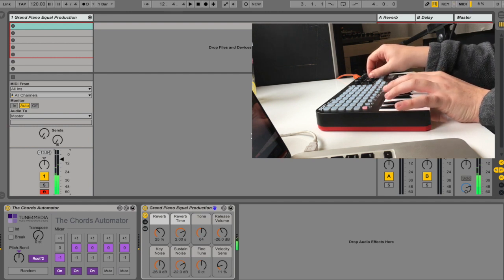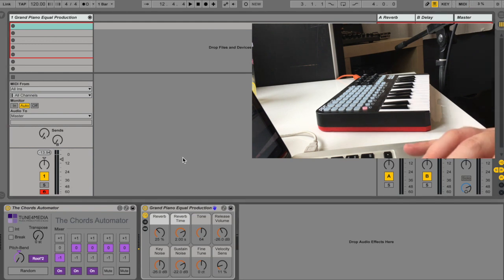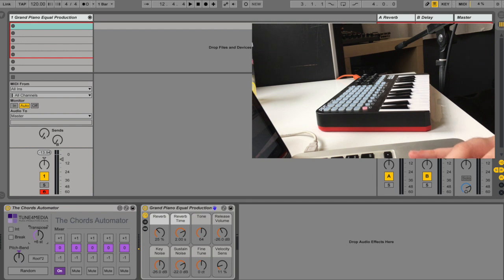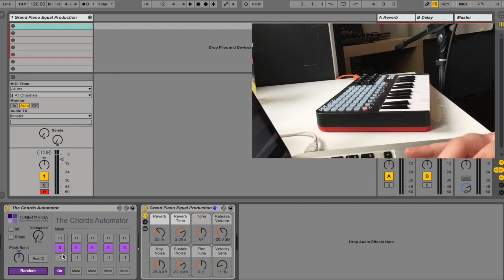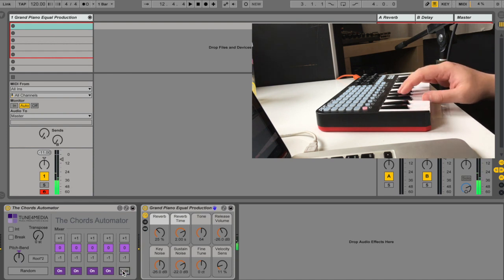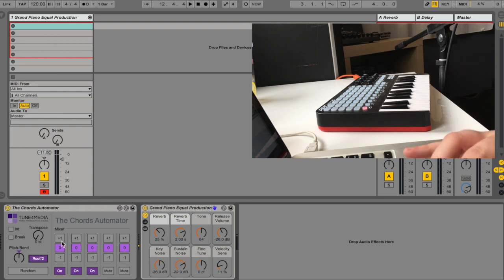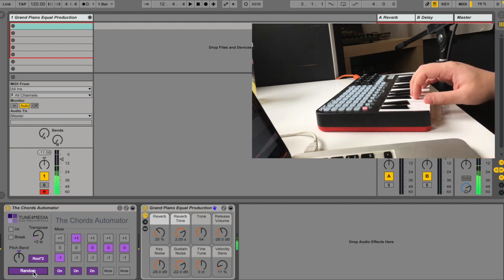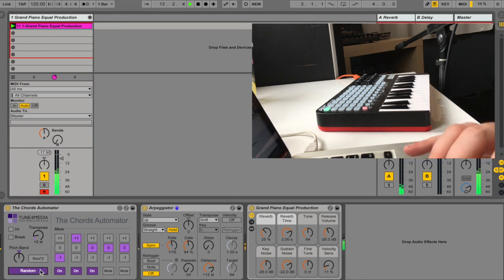The Chords Automator [Max for Live device]